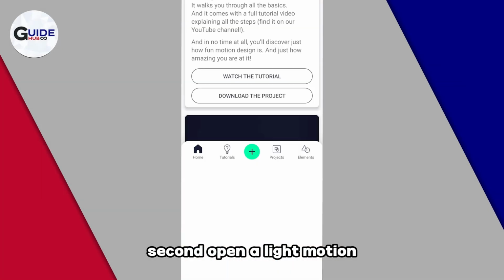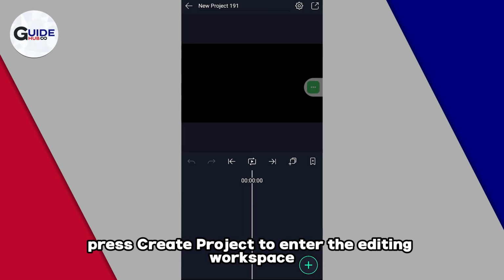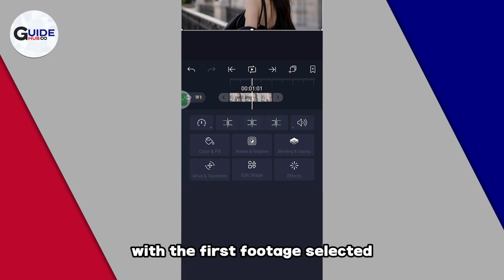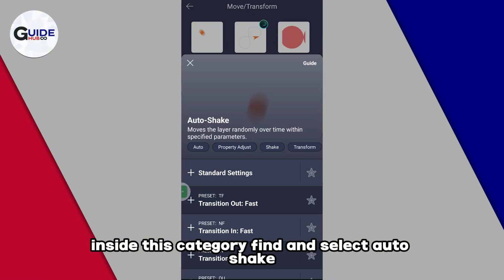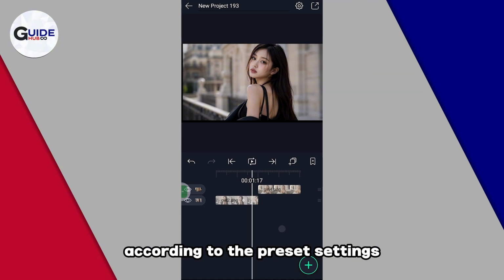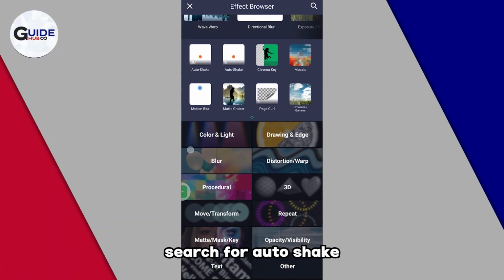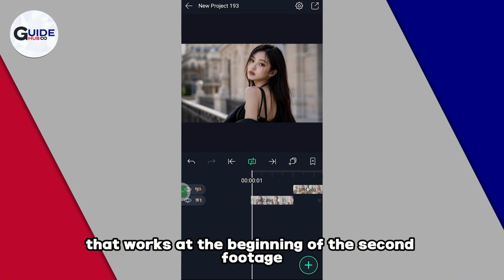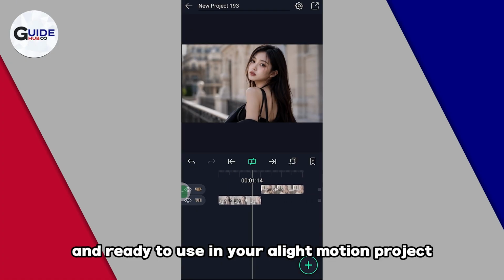How To Make Shake Transition in Alight Motion (𝟮𝟬𝟮𝟲) | 100% WORKS | NO Yapping, To The Point & EASY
(2026) Learn How To Make Shake Transition in Alight Motion in this video (NO YAPPING + 100% WORKS!) | EASY FULL GUIDE, Everything You Need To Know! | Make Shake Transition in Alight Motion